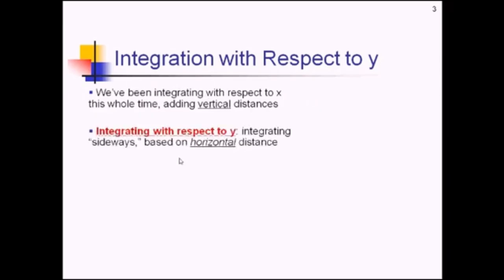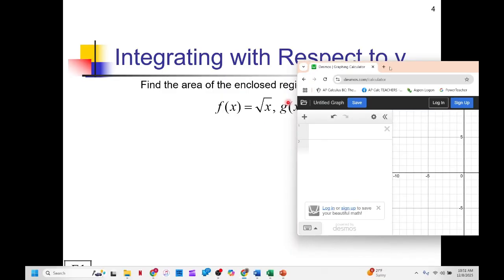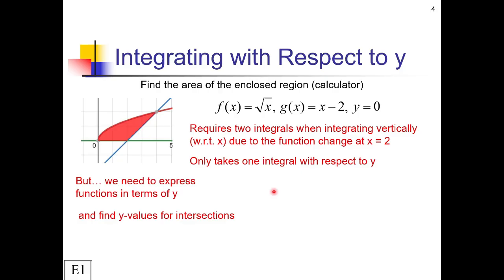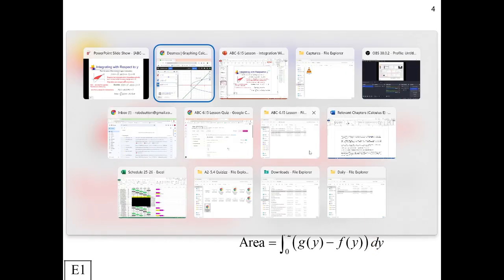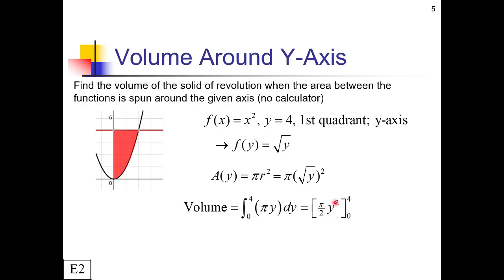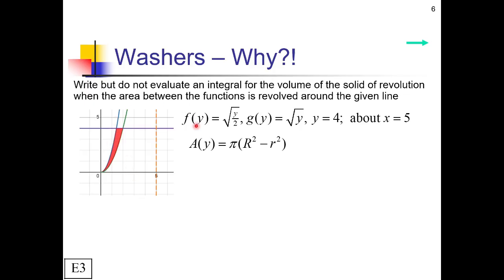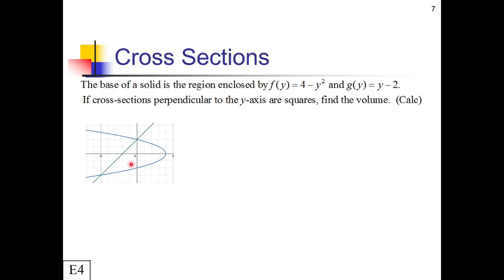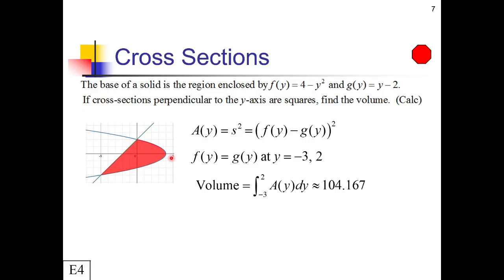Integration With Respect to the Y-Axis: Lesson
Topic: Integration With Respect to the Y-Axis